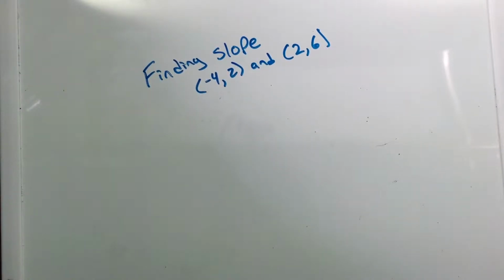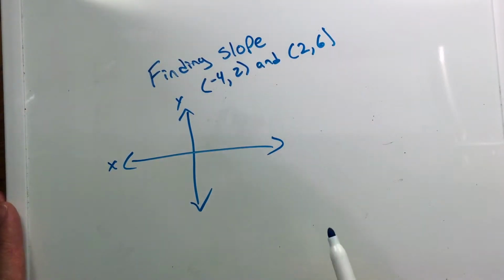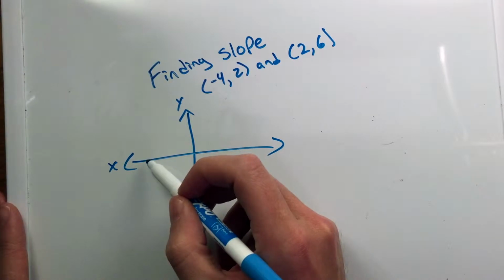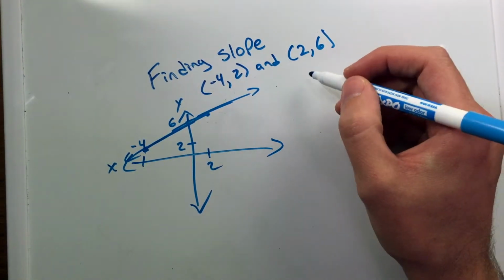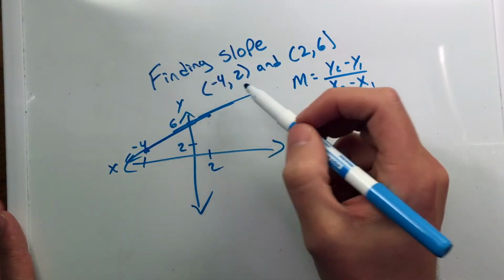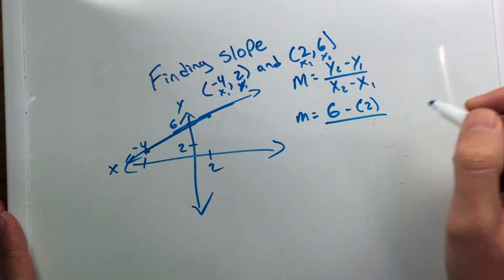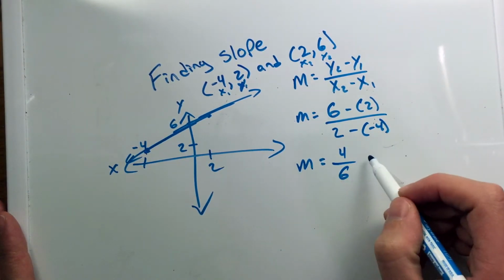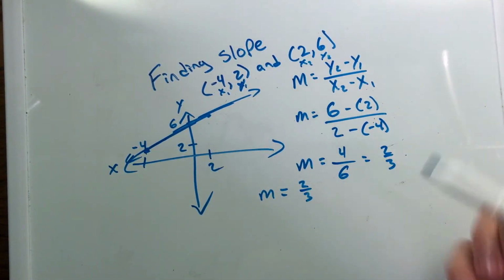Finding The Slope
Vine: MinuteMath
TeachersPayTeachers: MinuteMath